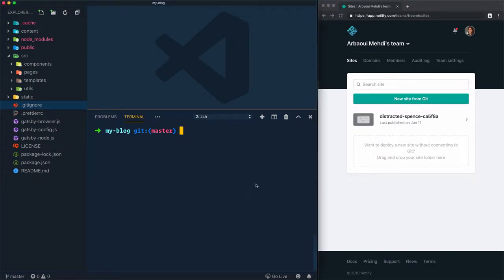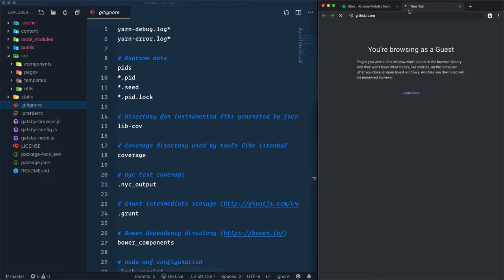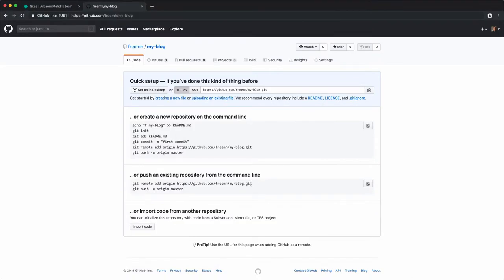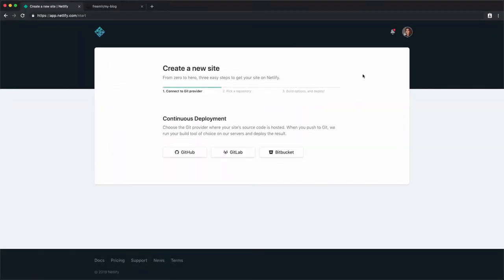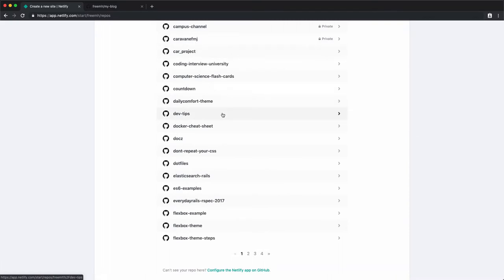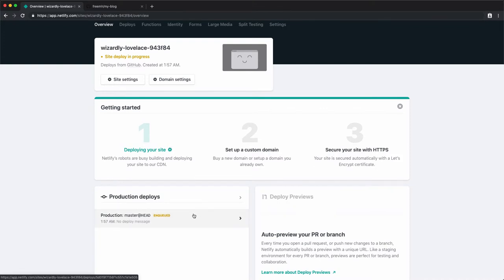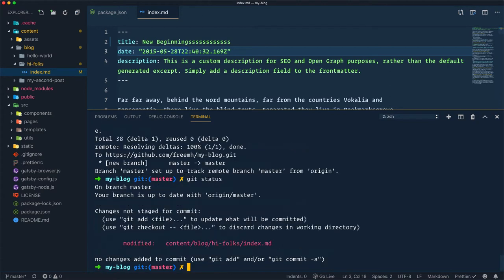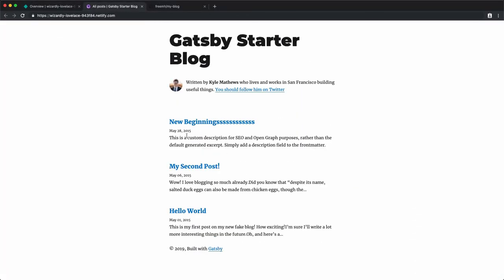#7 Deploy the Gatsby Blog into Netlify by using Git